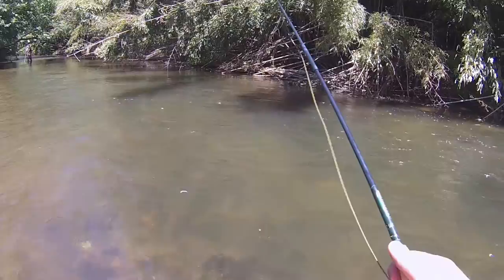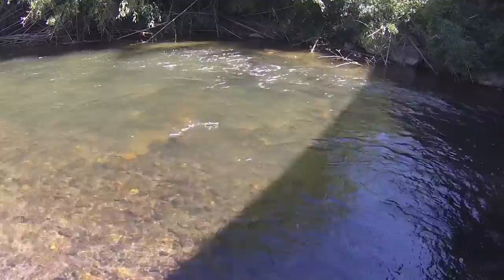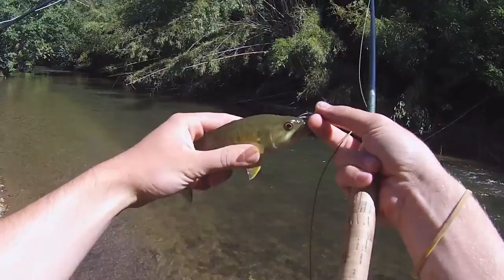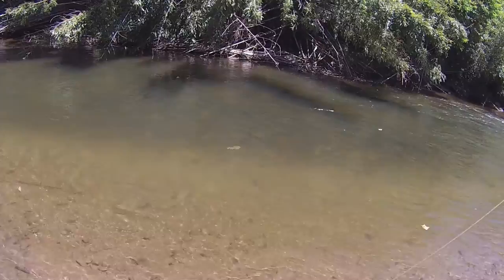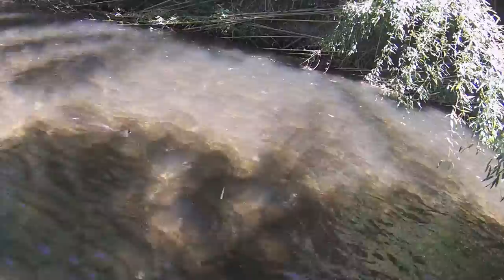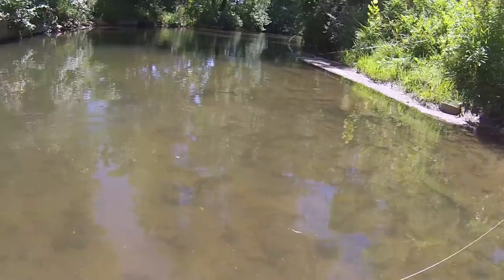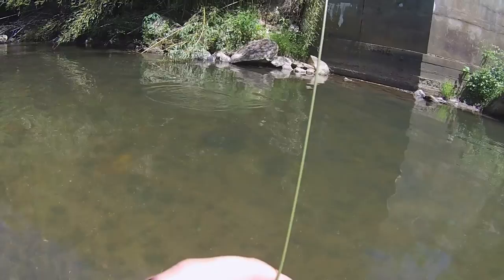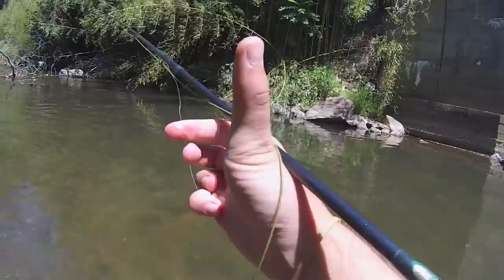Fly Fishing Smallmouth Bass in Streams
Fly fishing for small mouth bass in a creek in the state of North Carolina. The smallmouth weren't very big but fought hard on the fly fishing rods. We also caught some bluegill and my first pig fish! Had a great time fly fishing for bass for the first time.